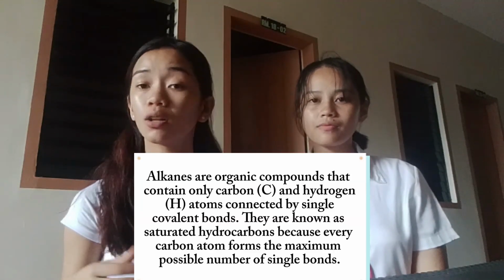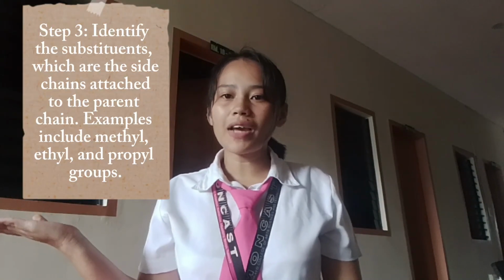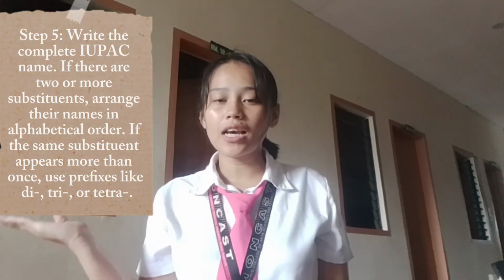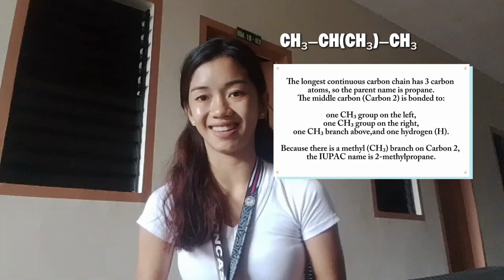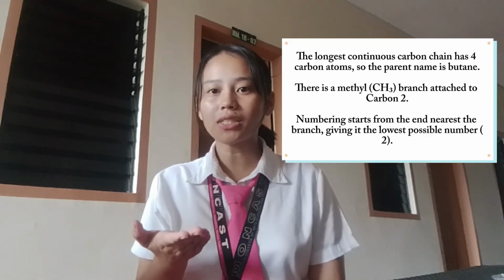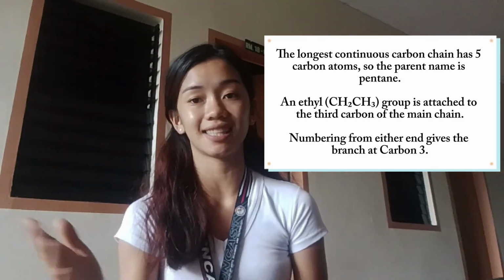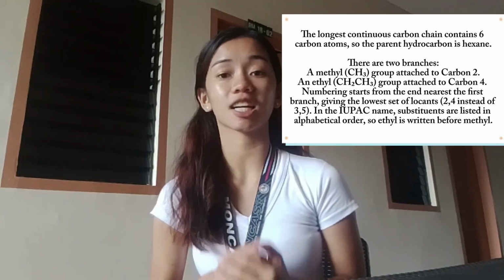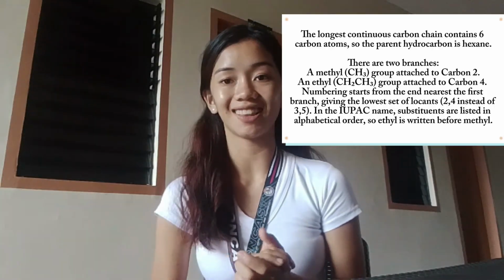July 14, 2026